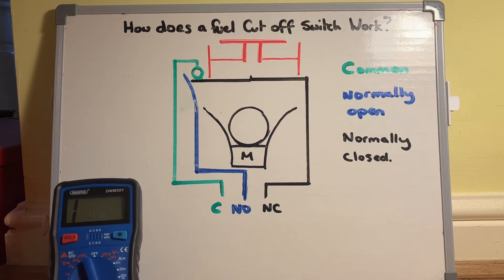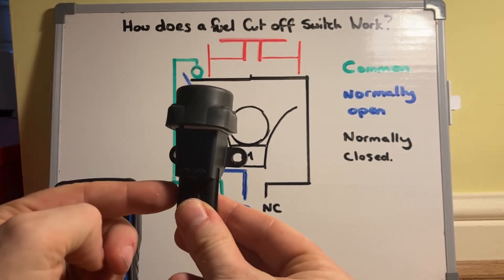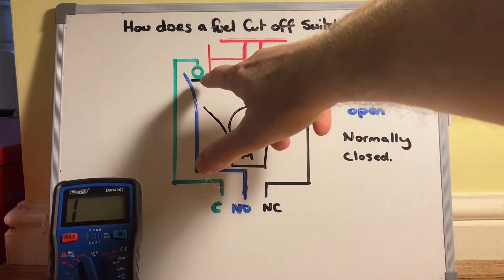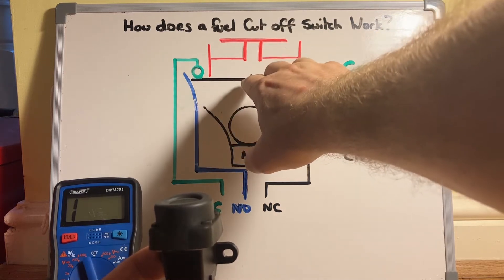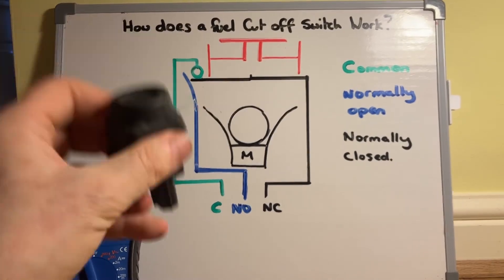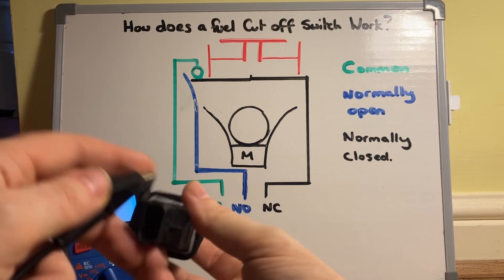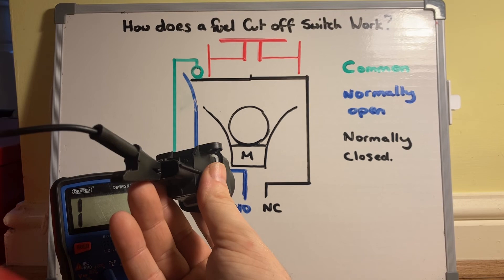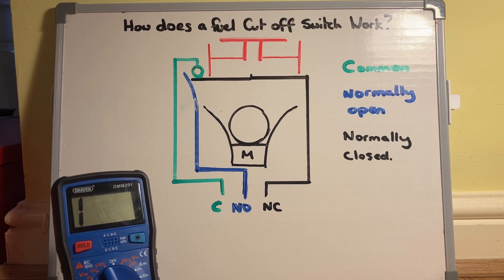How a Fuel ‘Cut Off’ Switch Works & How to Test it.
A video on what an inertia fuel cut off switch is and how it works. I also describe where it is and how to test it.